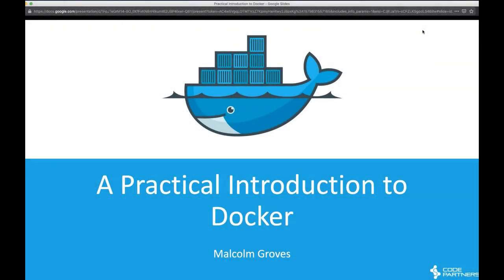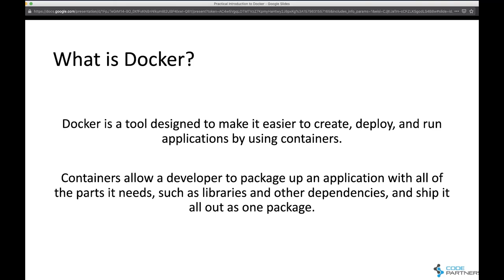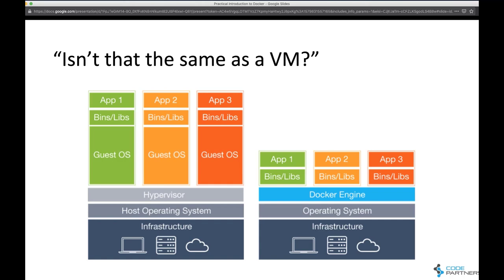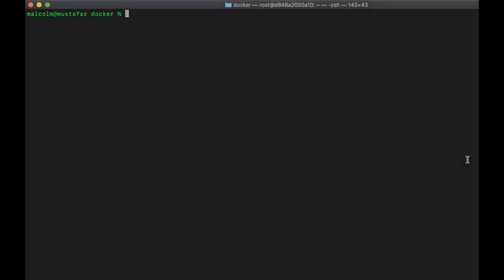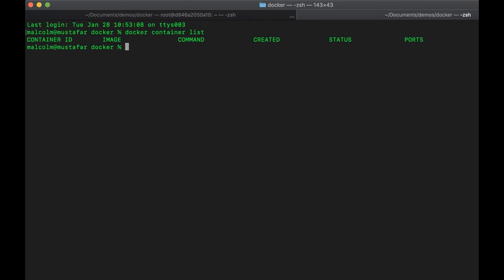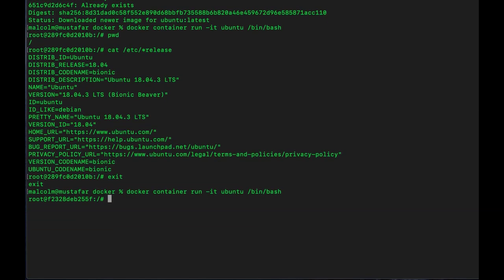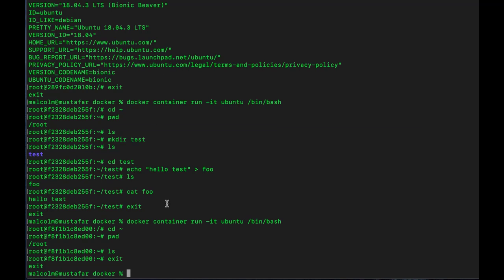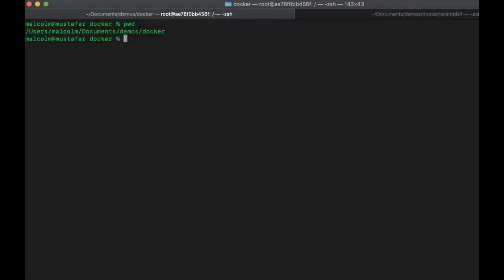A Practical Introduction to Docker - Embarcadero Webinars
Join Embarcadero MVP Malcolm Groves as he shows you that Docker isn't just for web developers. Malcolm walks you through the basics of containers and how to use them to level up your RAD Studio applications.